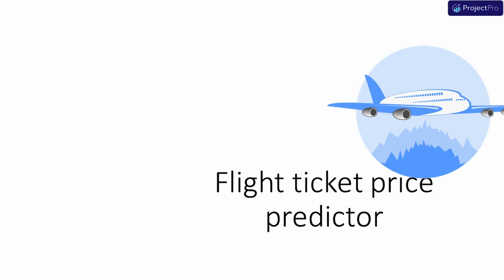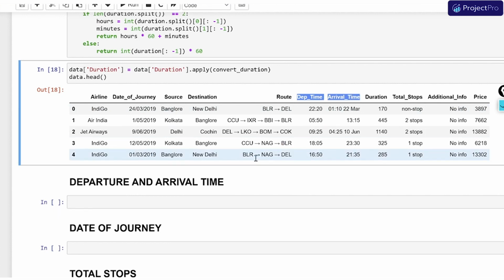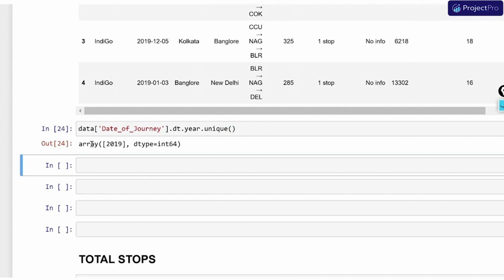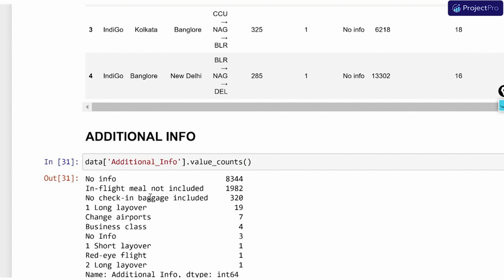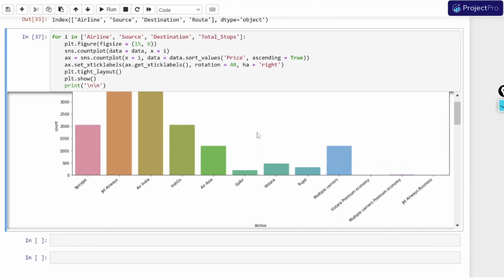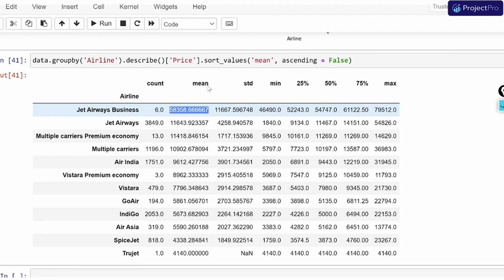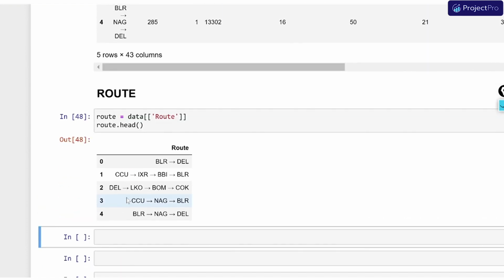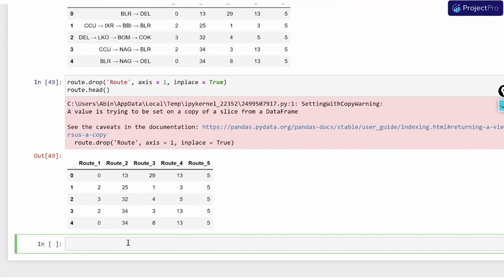Flight Ticket Price Predictor: Unraveling Data Analysis & Feature Engineering | Part 2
In this video, we'll continue our Exploratory Data Analysis and Feature Engineering series by looking at the Flight Ticket Price Predictor dataset. We'll use machine learning to predict the prices of airline tickets, and we'll also use the data to improve our feature engineering skills.

In the first video of this series, we looked at the data cleaning and pre-processing steps that were necessary for this task. In this video, we'll use machine learning to predict the prices of airline tickets. We'll use a training set of historical airline tickets to build our model, and we'll evaluate the model's performance using the validation set.

In the third and final video of this series, we'll use the learned model to improve our feature engineering skills.